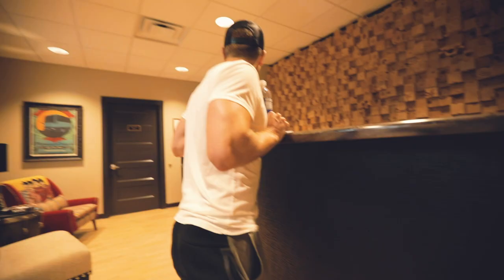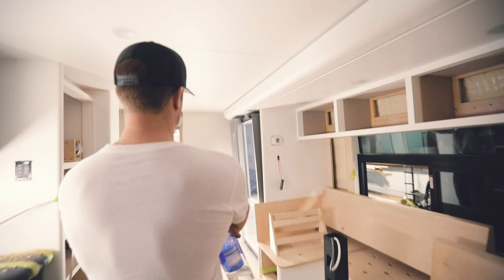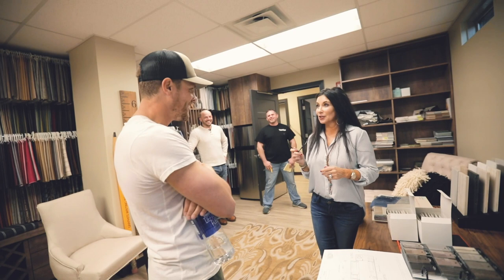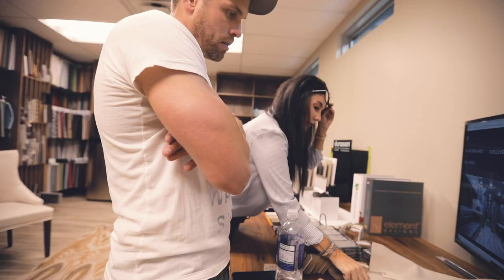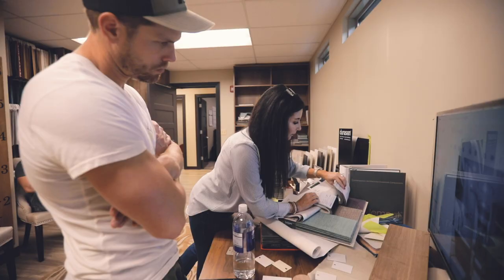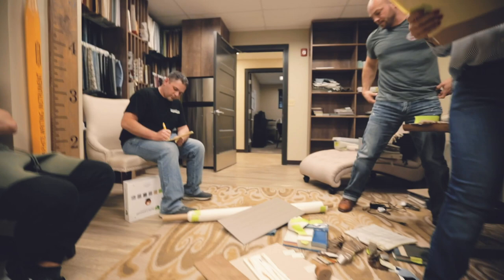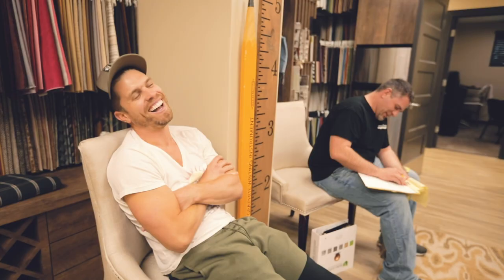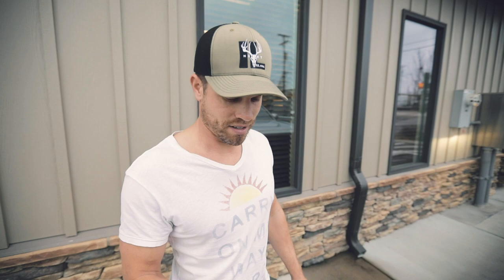BUILDING OUR HOME ON WHEELS 🏡 | VLOG² 10